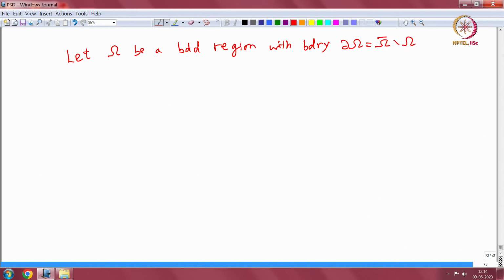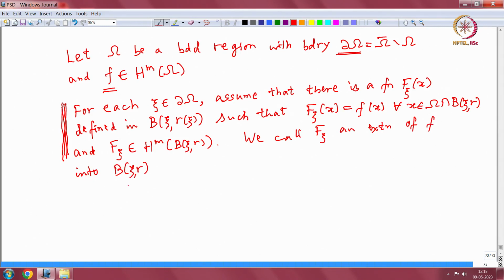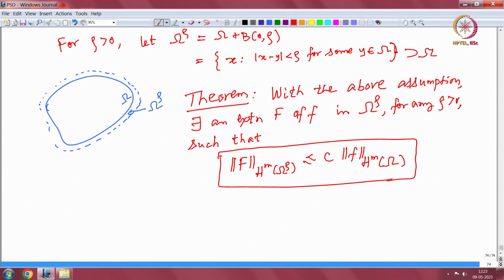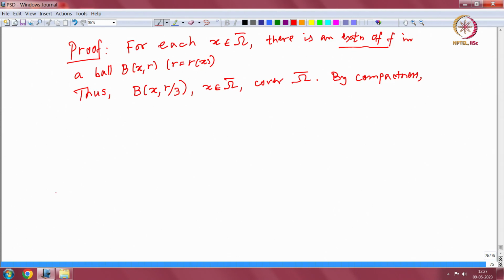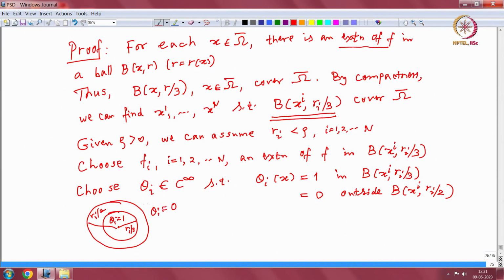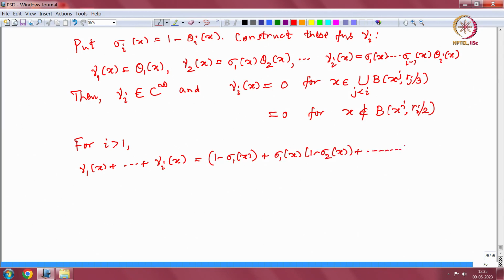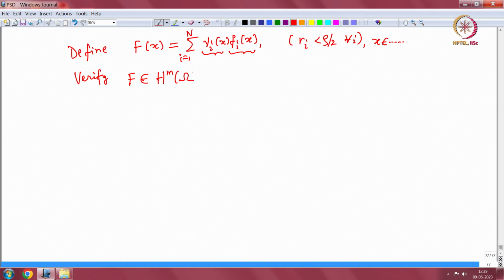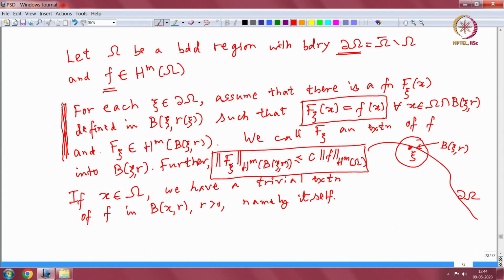Lec 30 General Extension result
extension, density